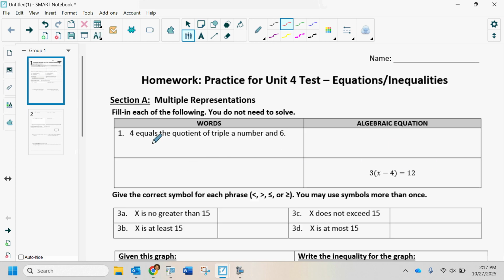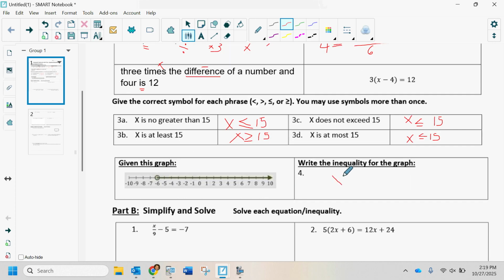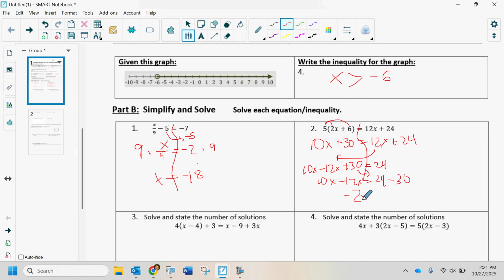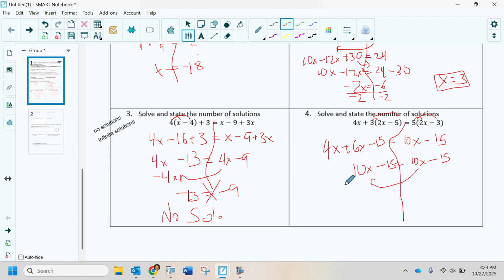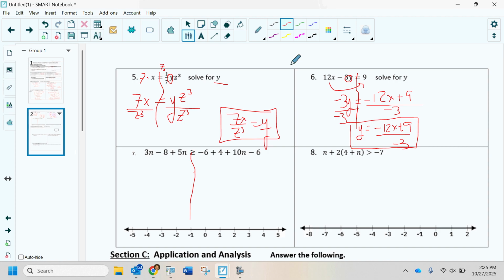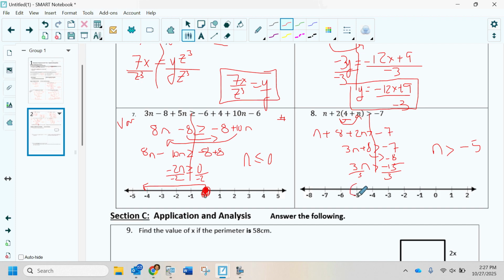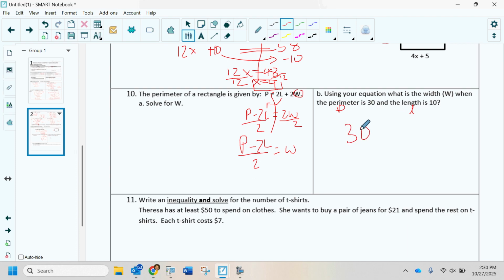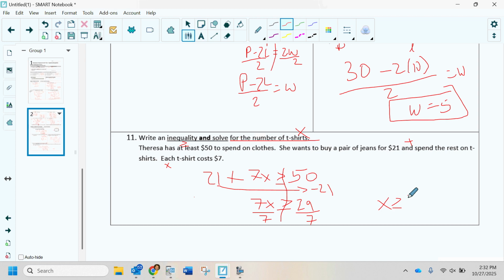Unit 3 Equations Test Review Video